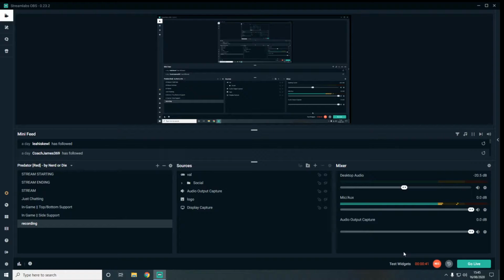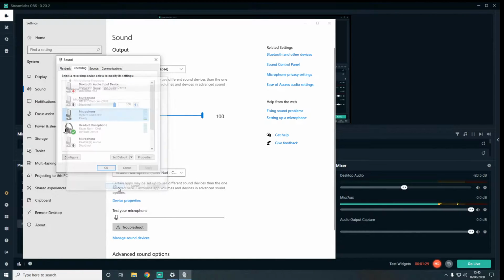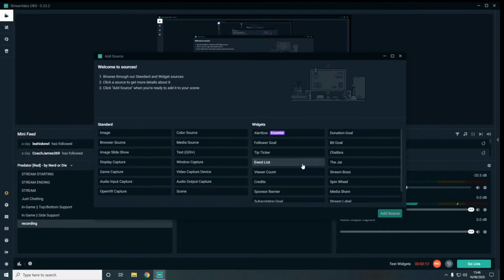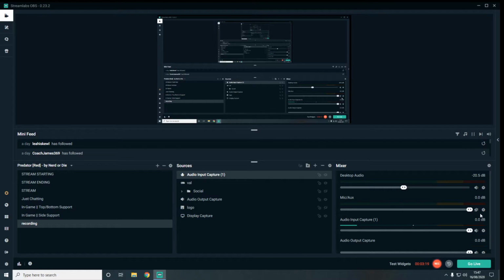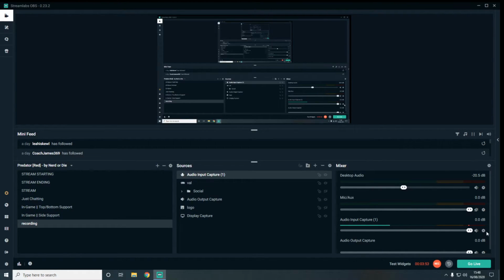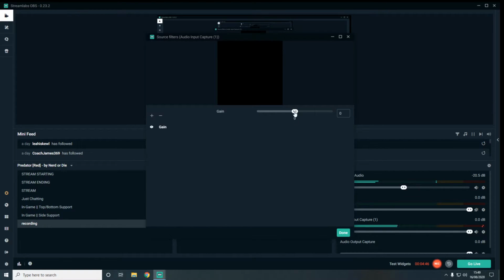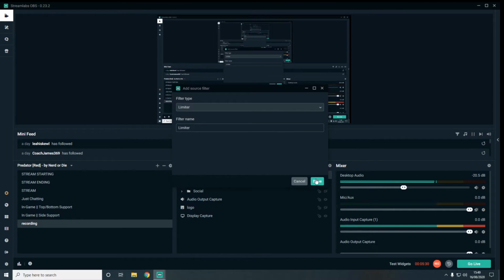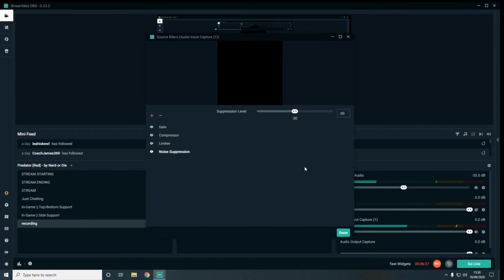How to make any microphone sound *High Quality* in streamlabs obs audio filters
This video is a tutorial on how to improve the Hyper X Qyadcast or any mic audio quality when using streamlabs obs. I will be teaching how to get the filters the way you want such as gain, noise suppression, expander, limiter and noise gate.